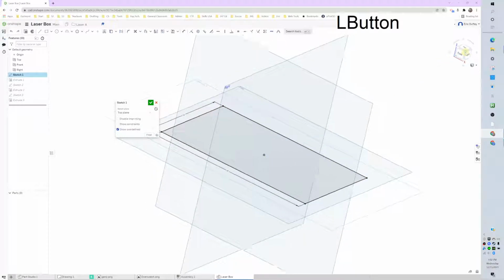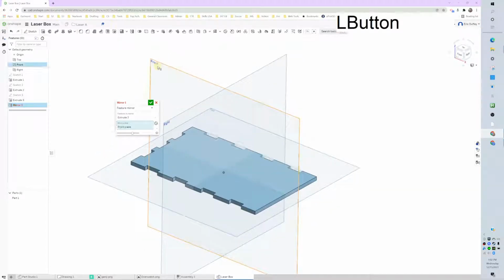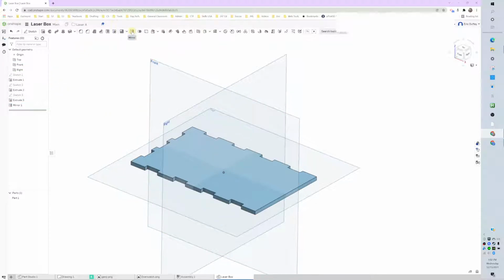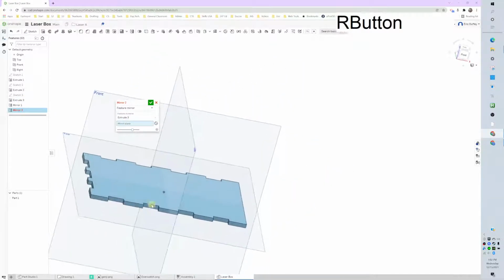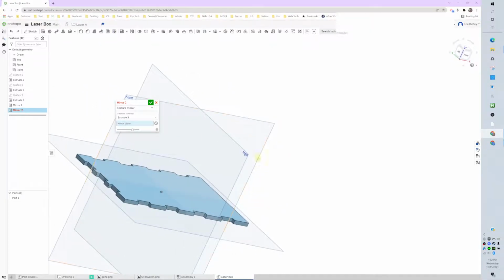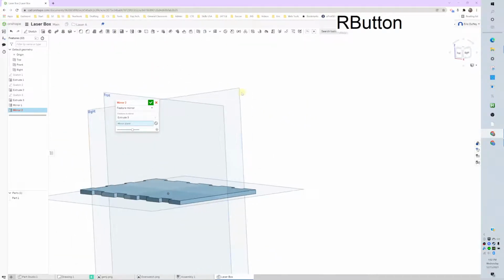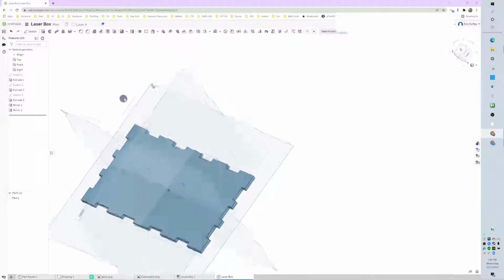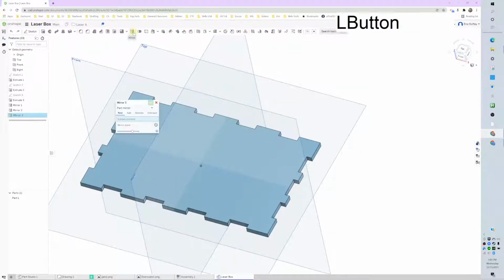Onshape - Feature Mirror (Laser Box - Episode 2)